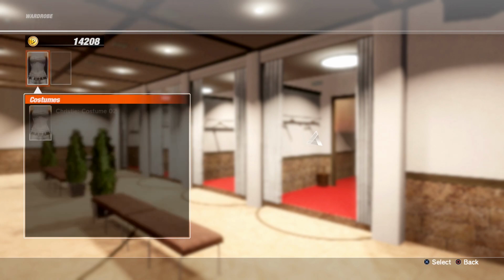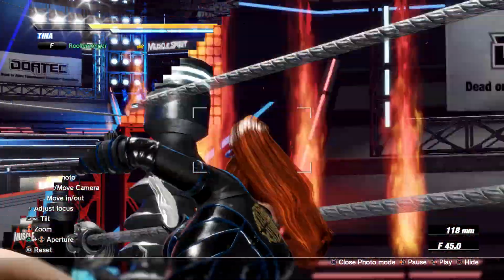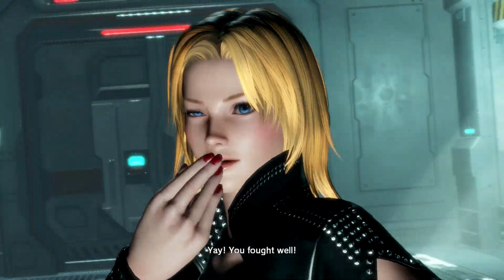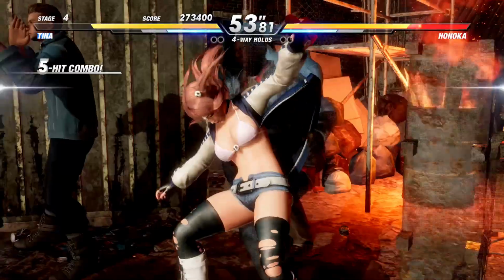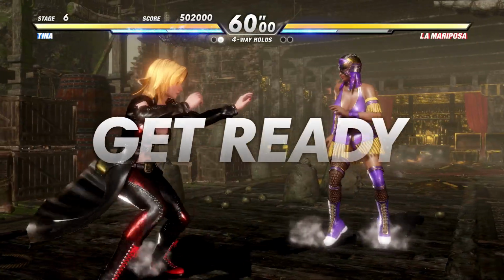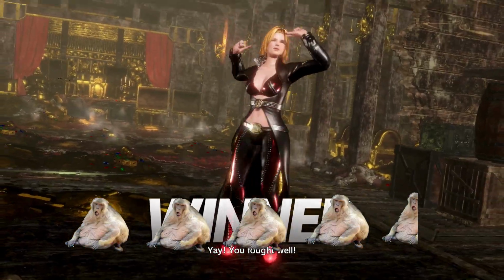Dead or Alive 6 - The Review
(timestamps below)
So here is the review for Dead or Alive 6! Its been a fair bit since the last proper numbered entry in the series and how does it hold up? Well... watch the video I guess?

0:51 - The feature set
2:52 - Tutorials/training mode
5:02 - other misc features
5:23 - The games Online
7:41 - the gameplay
9:11 - roster
10:37 - The game as a package
12:50 - The score

If you enjoyed the content and found it helpful please consider becoming a member of the channel by either hitting the "join" button or clicking memberships earn you specific perks on this channel on top of helping me out!
Anything helps, and any contributions are greatly appreciated they help more than you know! With memberships & tips I can afford to buy the good bread instead of the cheap flakey bread cause I am a poor bum.